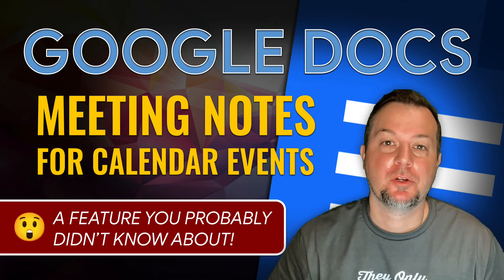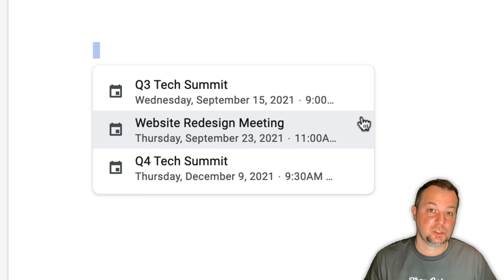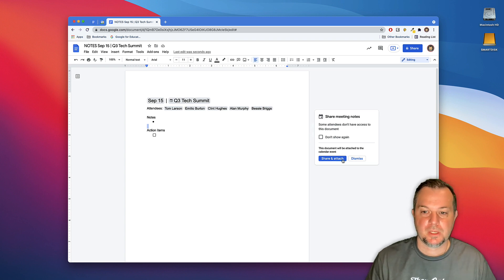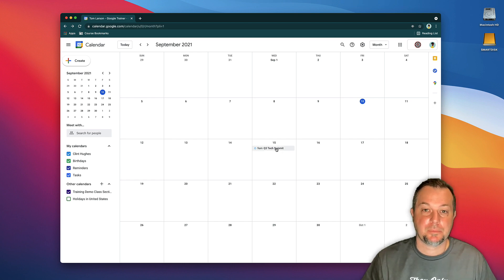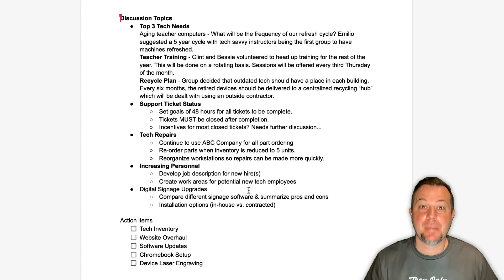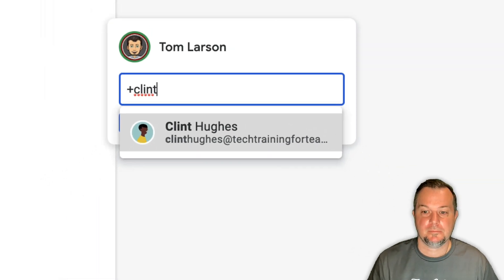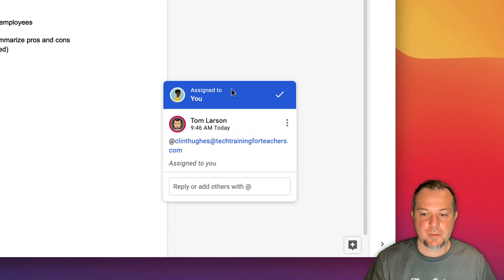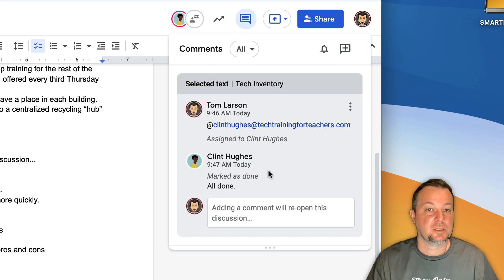Quickly Create Meeting Notes for Calendar Events 😲You probably didn't know about this feature!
In this video tutorial, we demonstrate how to use the Meeting Notes option in Google Docs as a quick way to collaborate with meeting attendees. As a bonus tip, we also cover how to assign ACTION ITEMS when inside a Google Doc.